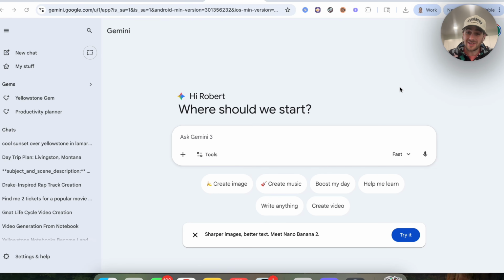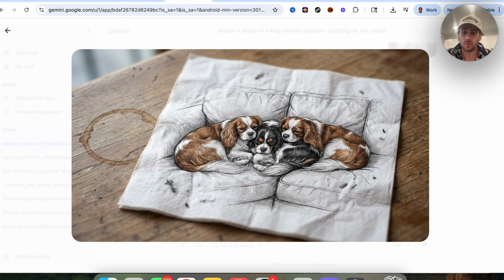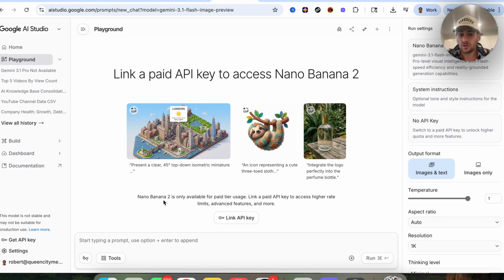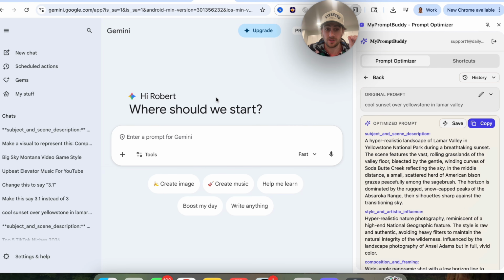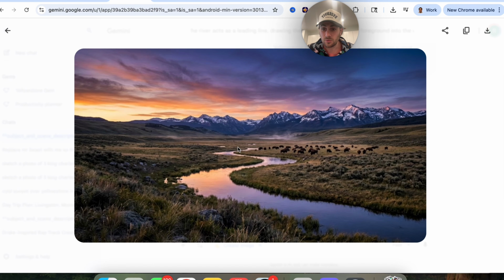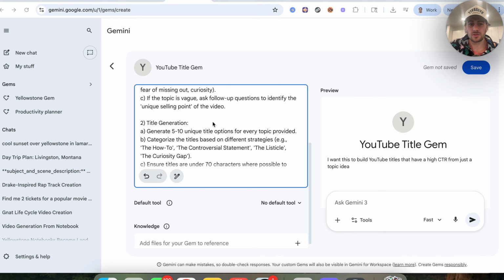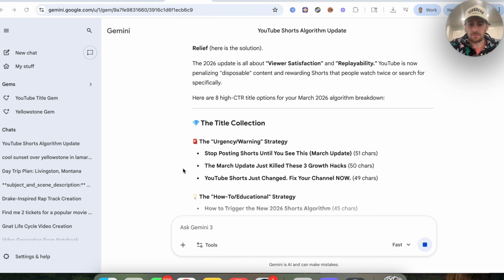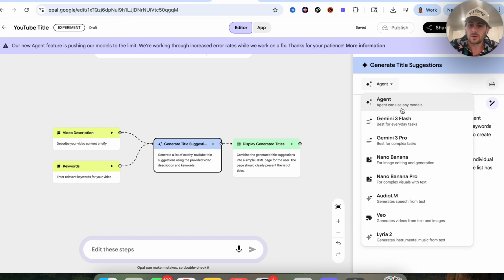Google’s New Nano Banana 2 is CRAZY! (The BEST AI Image Generator)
Google just released Nano Banana 2 and it's crazy! This is by far the best AI Image generator out right now. It is focused on fast AI photo generation, precise text and prompt following.